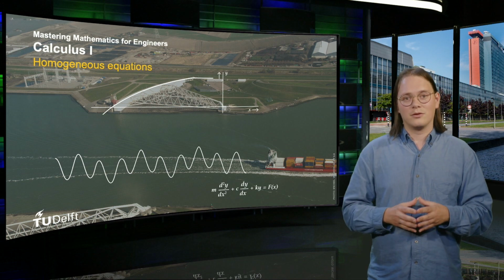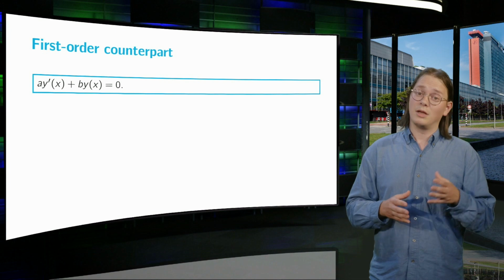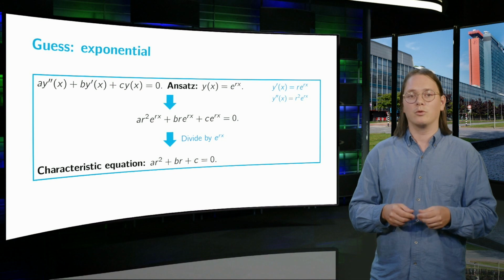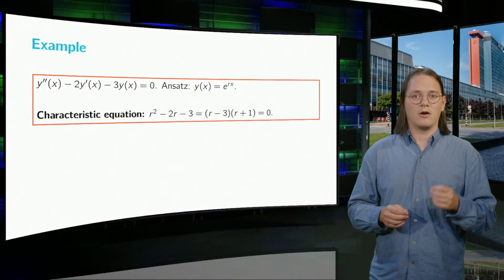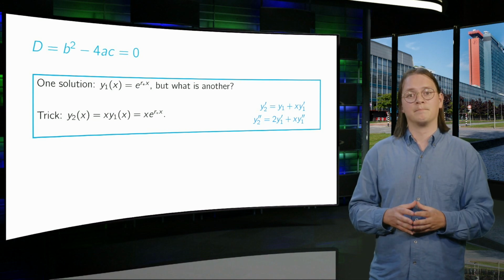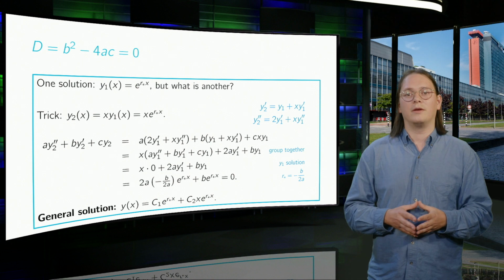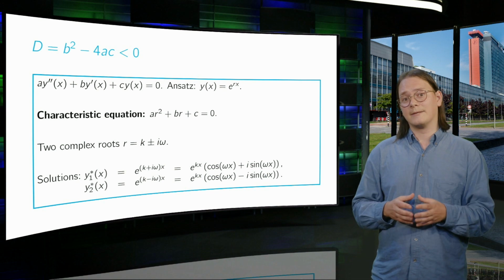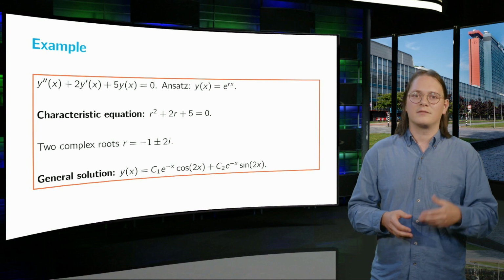Mastering Mathematics for Engineers - Calculus I: Homogeneous equations (Sample Video)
This video lecture is part of our online course 'Calculus I: From Functions to Differential Equations'.

In this course you can refresh and review your bachelor-level calculus. This course covers all the various differentiation and integration techniques and guides you through several important methods for solving differential equations.